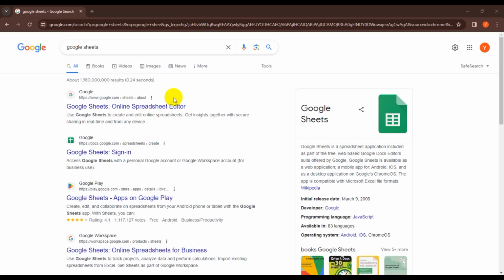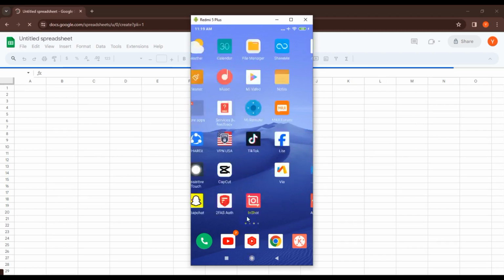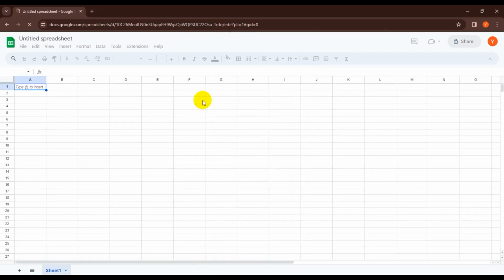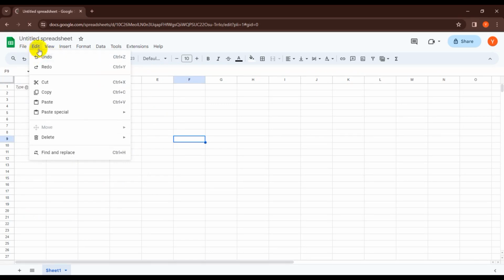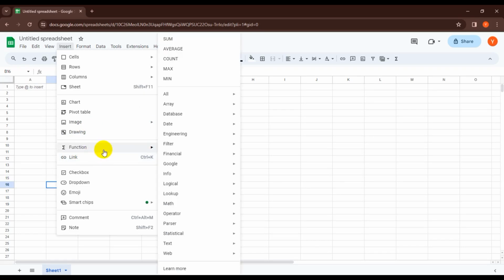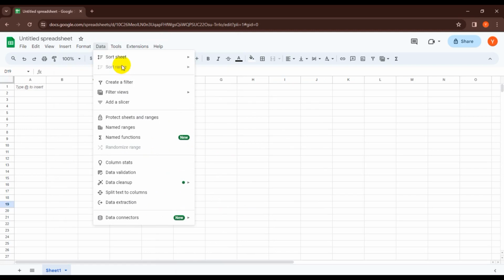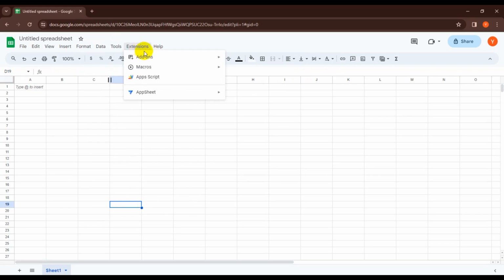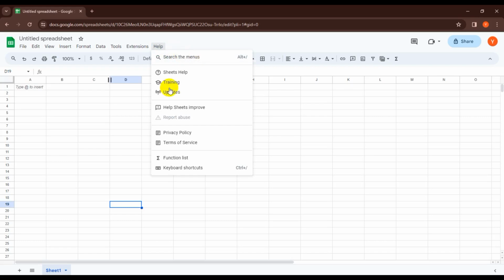Getting Started with Google Sheets: An Introduction to the Basics of Google Spreadsheet